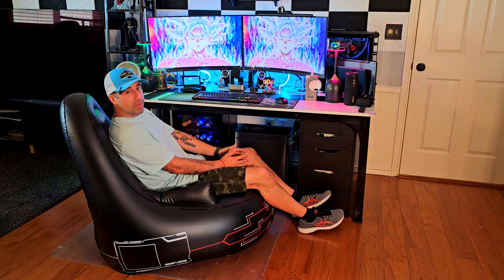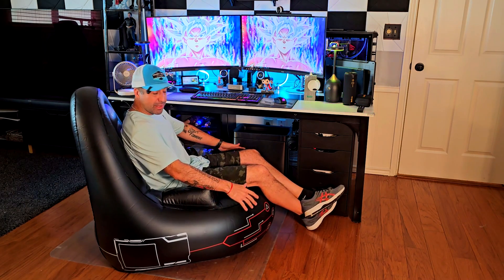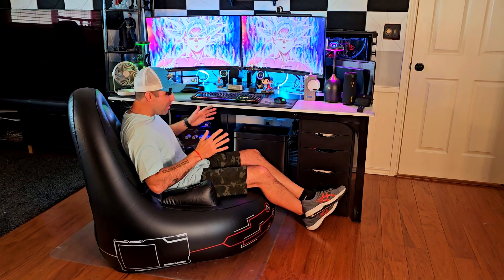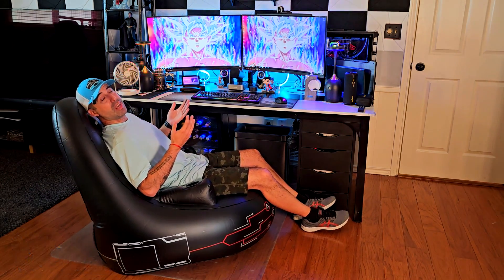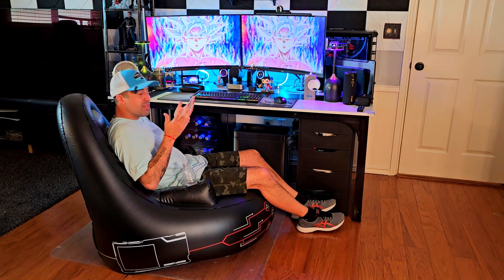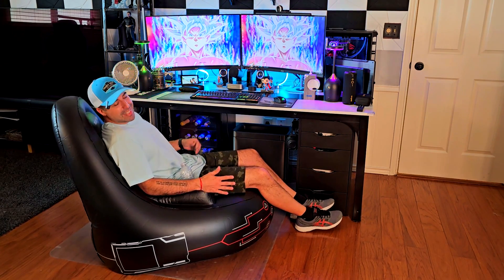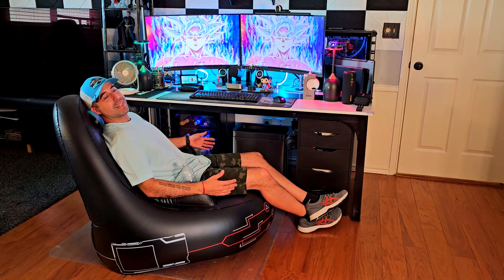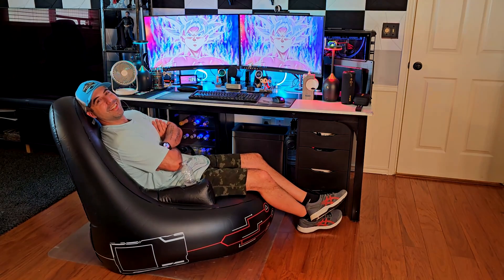Ultimate Inflatable Gaming Chairs: Fun for All Ages!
Check Today's Price and Availability on AMAZON
Product ASIN: B0CYP5CBYL
Product Description:
Experience the ultimate in comfort and fun with our selection of inflatable gaming chairs! Perfect for all ages, these chairs are a must-have for any gaming setup or relaxing lounge area. Get your hands on the best inflatable couch or lounger today and enjoy hours of entertainment and relaxation.
2 Pack LED Video Light